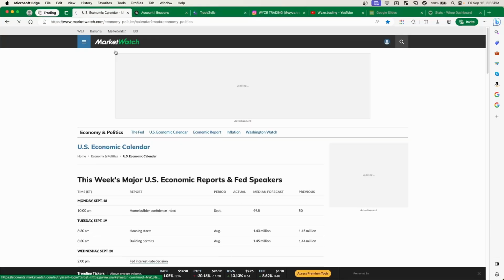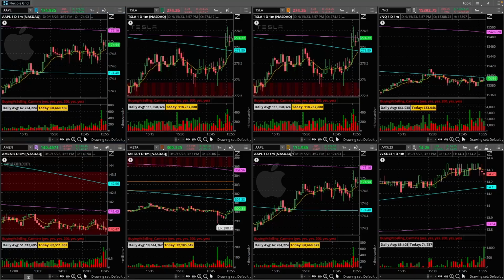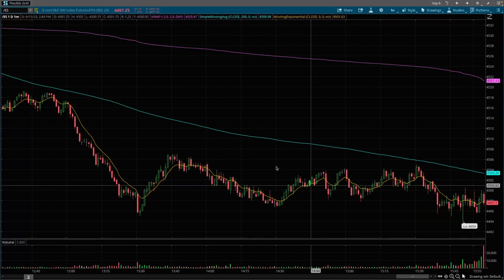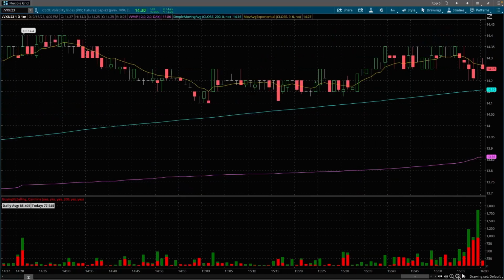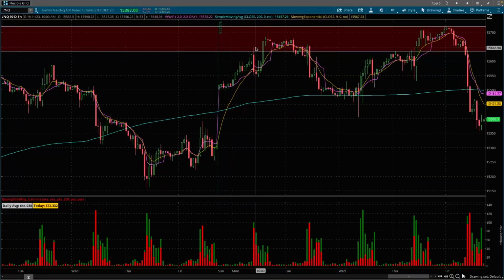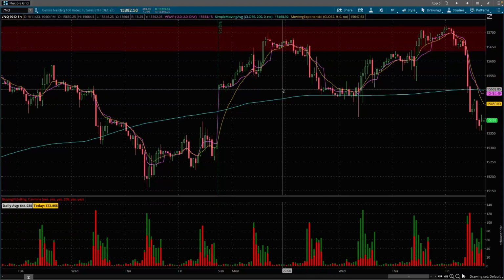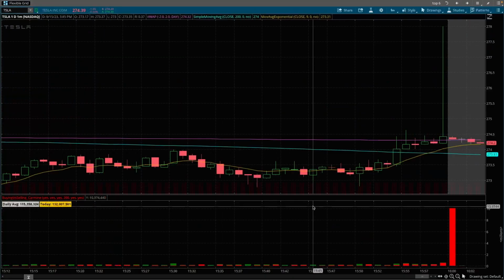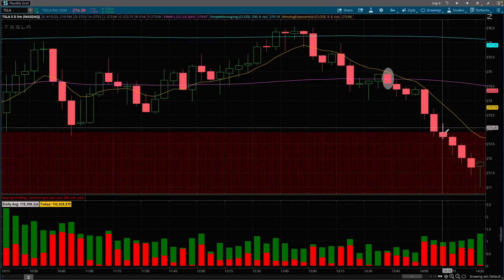The best key indicators to trade the S&P 500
these are the key things i look for when im about to get into a trade